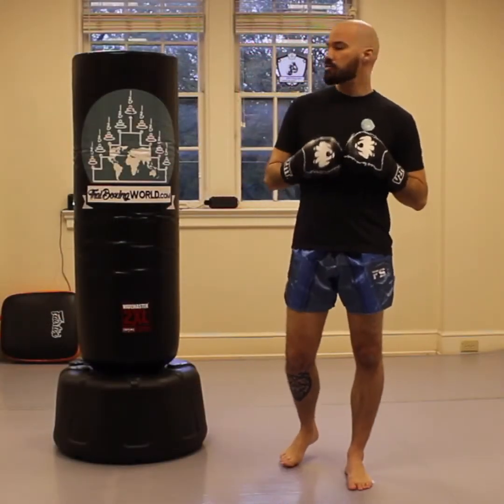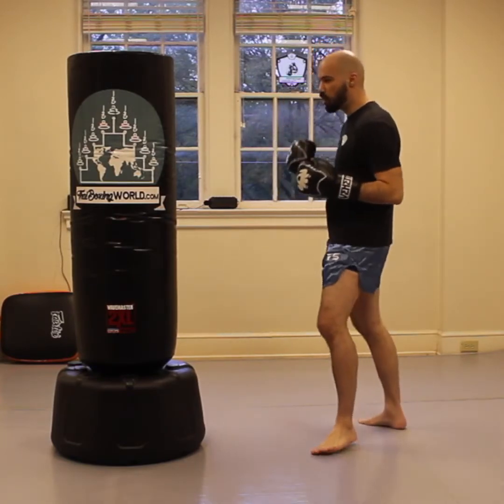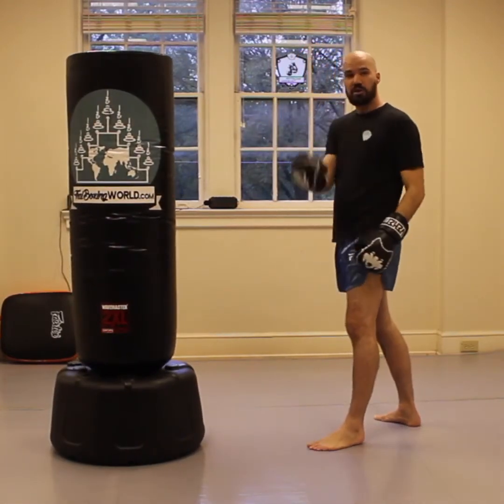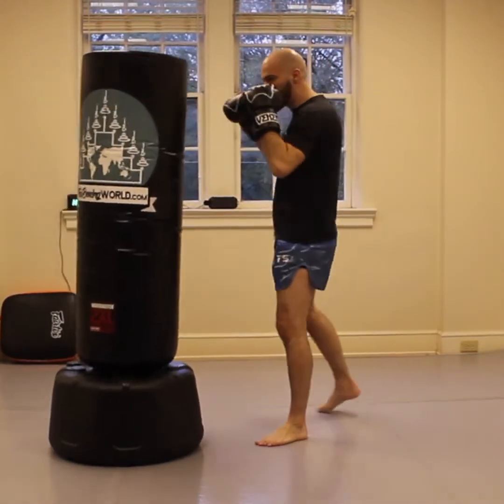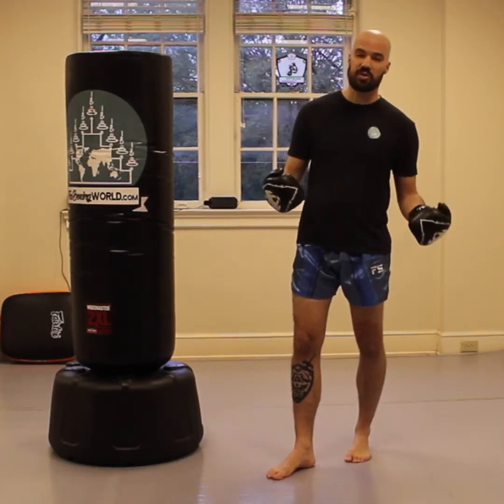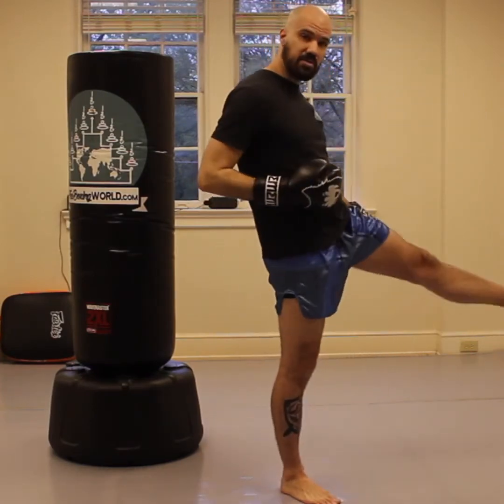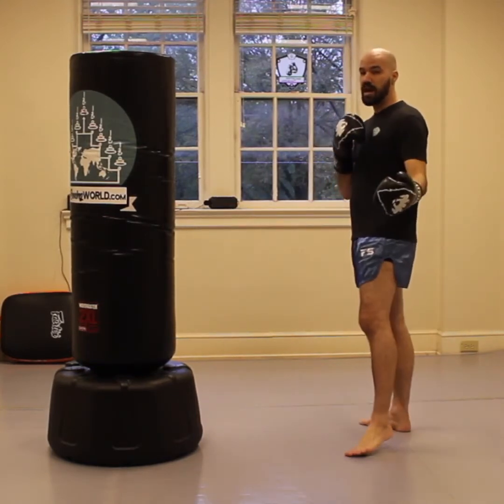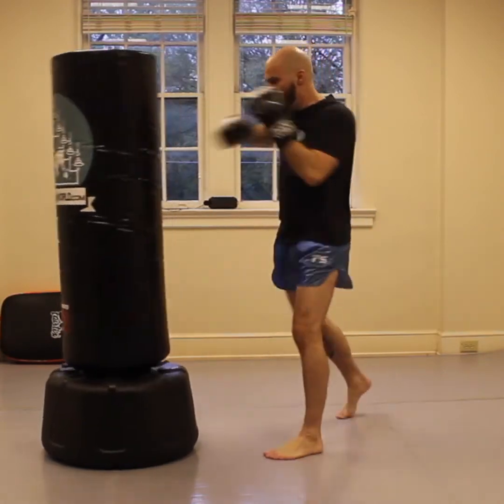Step-Building Combos on the Heavy Bag * | Muay Thai Tutorial | Thai Boxing World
A quick guide to step-building muaythaicombos on the heavybag - taking it one move at a time helps increase your focus on the details of each individual move. This heavybagdrill is great for beginners and veterans alike to enhance your technique and make these skills into musclememory.